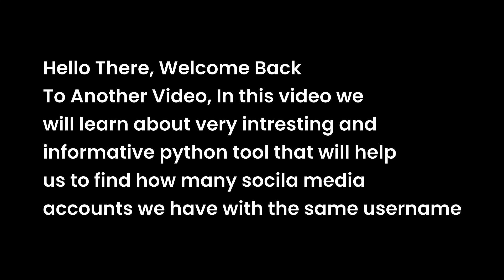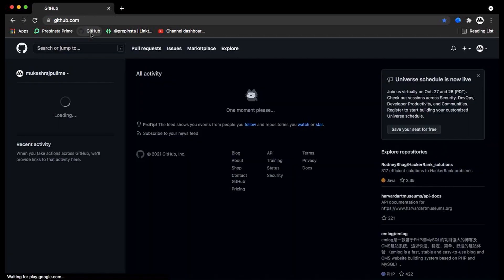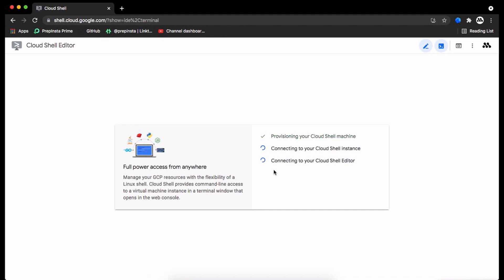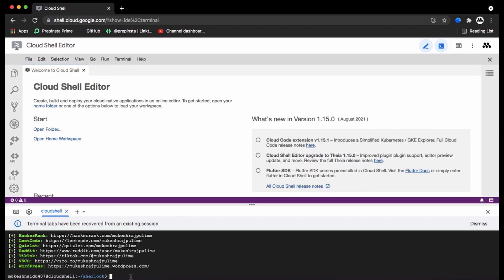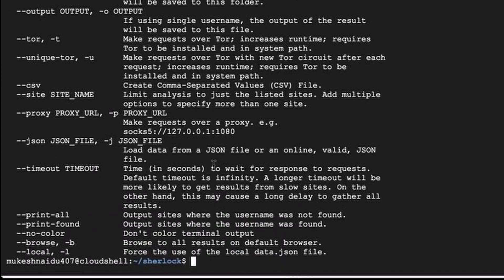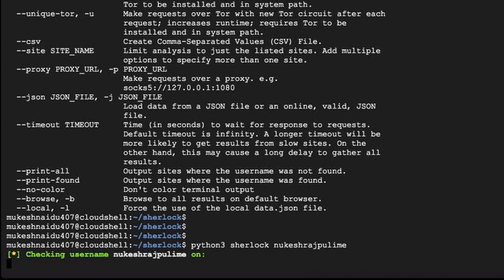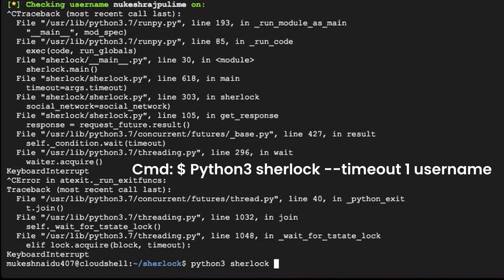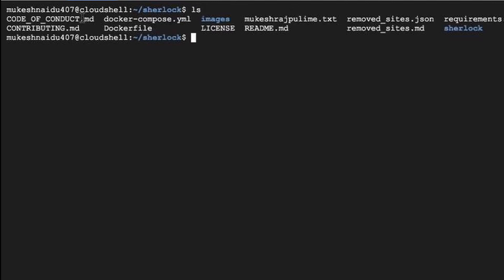Find Social Media Accounts using username || Sherlock Python Tool || Done By MukeshRajPulime.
Sherlock is an informative and interesting tool which is used to find out the total social media accounts that we have with the similar username.